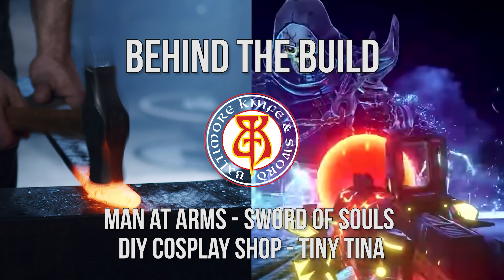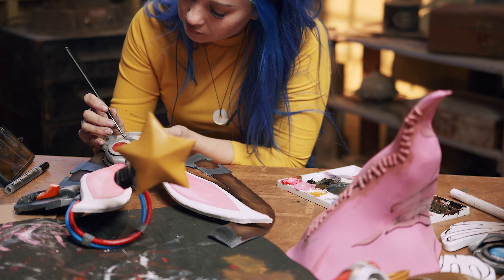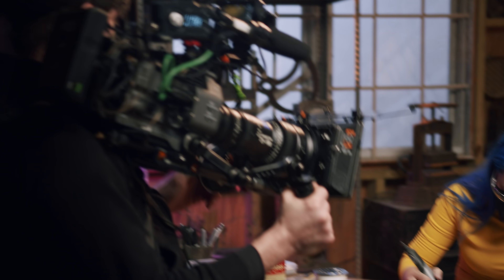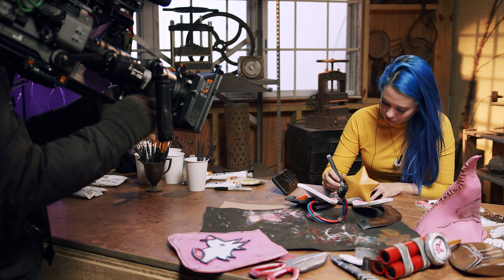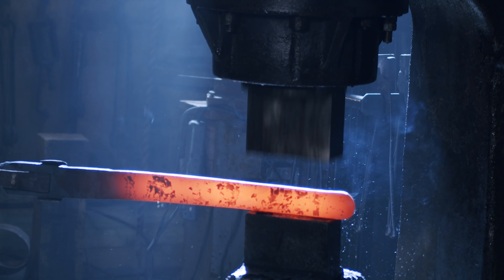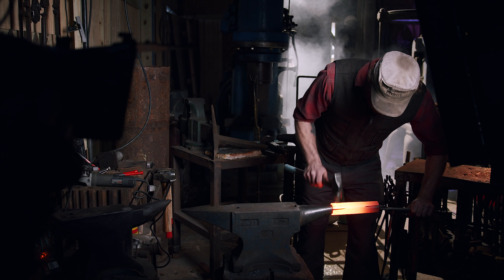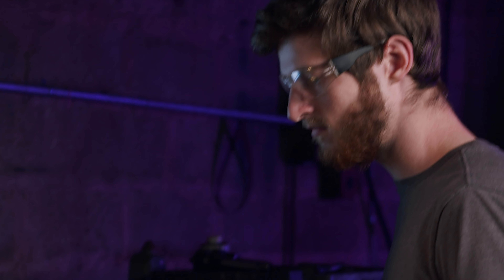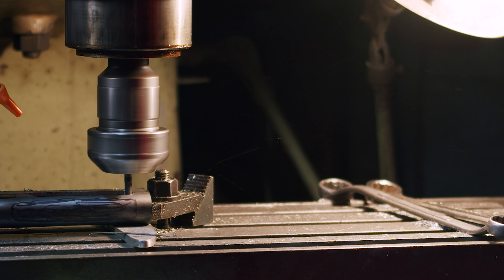Sword of Souls - Behind the Forge - WONDERLANDS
Behind the Scenes as the team  @BaltimoreKnifeandSwordCo   create the Sword of Souls!
Today the Blacksmiths at  @BaltimoreKnifeandSwordCo  forge the Dragon Lord's Sword of Souls from Tiny Tina's Wonderlands!

Tiny Tina's Wonderlands is an upcoming action role-playing first-person shooter video game developed by Gearbox Software and published by 2K Games.

Roll your own multiclass hero and loot, shoot, slash, and cast your way through outlandish monsters and loot-filled dungeons on a quest to stop the tyrannical Dragon Lord in Tiny Tina’s Wonderlands, releasing March 25!

Cast
Kerry Stagmer - Swordsmith
John Mitchell - Shop Foreman
Bill Collison - Swordmaker
Rick Janney - Blademaker
Ferenc Gregor – Carving and design
Lauren Schott - Jeweler
Tanner Saslow - Machinist
Kevin O'Hern - Blacksmith
Larry Nowicki - Bladesmith
Paul Friedel - Barbarian/Armourer  @Paul The Barbarian
Zach Hawkins - Engraver

Special Guest -  @HendoArt

Line producer - Tricia Parris

Baltimore Forge Crew:
Hendo's Camera Op - Nick Hughes
BTS Camera Op - Mahendra Khera
Production coordinator — Katie Shinsato
Set Medic - Rachel Obitz
1st AC – Jason Remeikis
DIT - Matthew Marino
Gaffer – Steve Scott
Gaffer – Jason Shinsato
Grip - Lotta Olen
Grip – Jeff Calloway
Swing - Jordan Stossel
Art - James Frank
PA - Mike Chang
PA - Chris Bartlett

Post Production:
Lead Editor - Rudy Lopez
BTS - Mahendra Khera

Edit produced for the Awe Me Channel by That's How I Do It, LLC